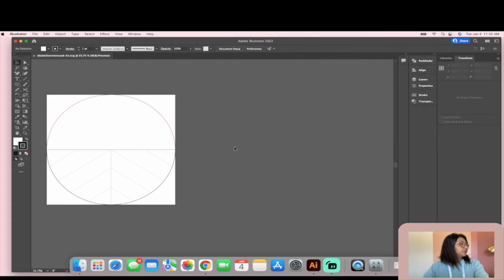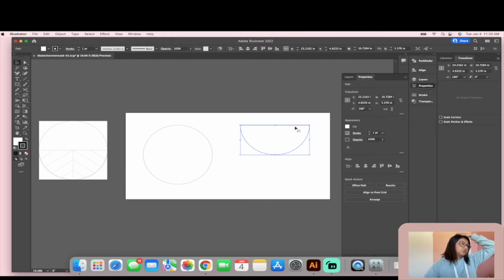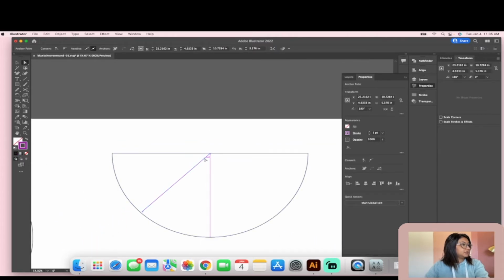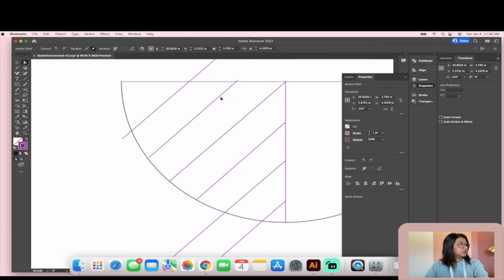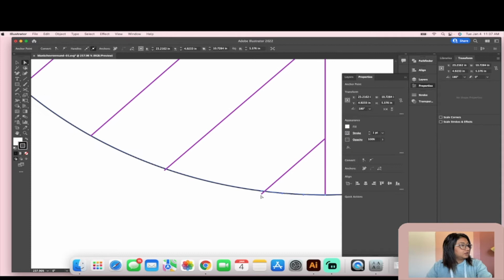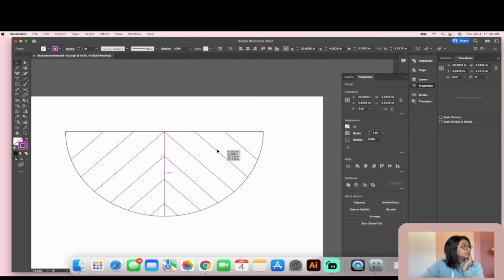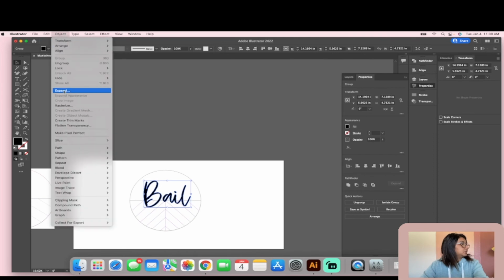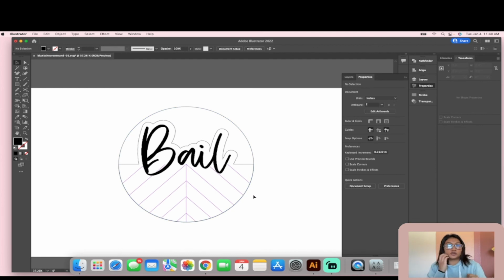How to Design a Customizable Blank Sign in Adobe Illustrator | Glowforge Tutorial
Want a laser project you can customize over and over again?

In this tutorial, I show you how to design a customizable blank sign in Adobe Illustrator, starting from simple shapes and turning it into a polished, laser-ready SVG for cutting and scoring on a Glowforge (or similar laser cutter).

This is a great foundational project if you want to create personalized gifts, name signs, or products to sell without redesigning everything from scratch.

This video is perfect for:

✔️ Laser owners learning Adobe Illustrator
✔️ Glowforge users creating reusable sign designs
✔️ Makers selling personalized or custom laser products
✔️ Beginners who want clean cuts and score lines

In this video, you’ll learn:
 • How to create a custom sign base from a simple circle
 • How to cut and shape the base for a unique design
 • How to add a chevron scoring pattern using line tools
 • How to mirror and align patterns for symmetry
 • Why grouping score lines matters for laser cutting
 • How to add and customize text using Create Outlines
 • How to strengthen text using Offset Path
 • How to unite text with the sign for a seamless cut

I also explain why each step matters, so you’re not just following clicks — you’re learning how to think like a laser file designer.

Chapters:

00:00 Intro
00:41 Creating the Sign Base
01:38 Adding Chevron Score Lines
05:23 Mirroring & Grouping the Pattern
06:41 Customizing with Text
08:00 Final Laser Prep

➡️ Take my FREE CLASS - A FREE VIDEO SERIES for laser crafters who want to stop clicking around in confusion and finally know their way around Adobe Illustrator!

➡️ Join Project Members Laser Crafters Membership - and get a workshop & project to create every single month.

*** The copyright to this digital design belongs to Just One More Project LLC. You may use this technique to create your own designs but you are not permitted in any way to create this digital file and sell it as your own. Just be kind and create your own files !

Happy Crafting!
-Bail